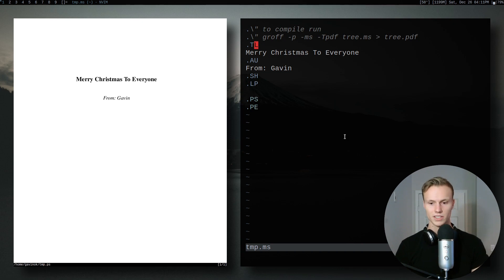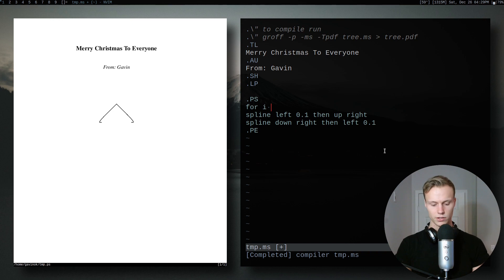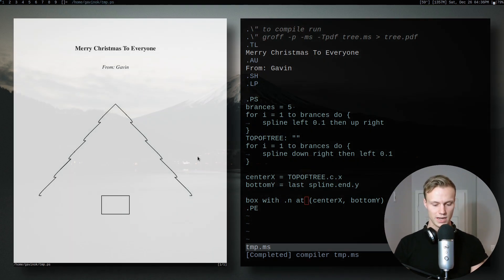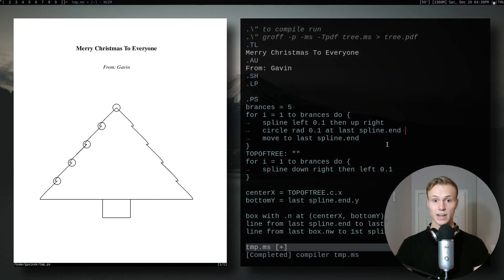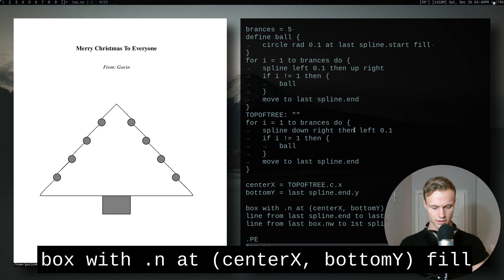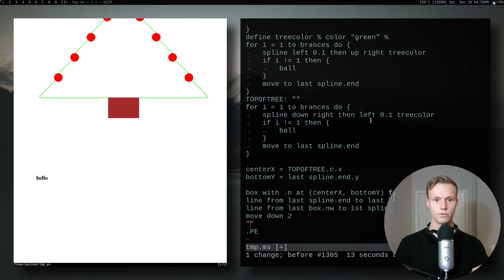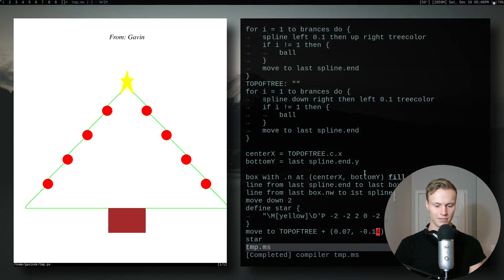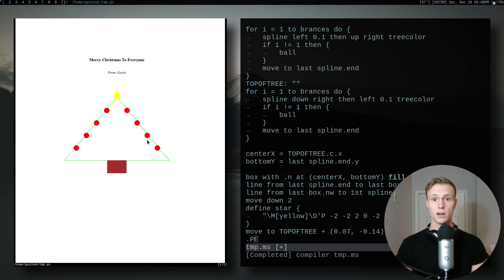Christmas Cards The Unix Way - with pic and troff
Drawing Pictures The Unix Way - with pic and troff part 2

This is the 12 in a series of videos taking you from a beginner to a pro at using Troff/Groff.

This tutorial is focused on using pic to create a simple Christmas card. This will continue where "Drawing Pictures The Unix Way - with pic and troff" left off and will cover features of pic that did not make it into the first video.

⏱️TIMESTAMPS⏱️
00:00:00 - Intro
00:01:05 - Show me what you do with pic
00:01:41 - Initial setup
00:02:23 - Spline
00:03:48 - for loops
00:04:30 - Variables
00:04:53 - Labeled objects
00:06:31 - with keyword
00:08:00 - Ornaments
00:08:50 - fill keyword
00:09:37 - if statements
00:10:14 - Defining macros
00:11:10 - Colors (gpic only)
00:12:31 - Drawbacks of pic colors
00:13:16 - Pass through to Troff
00:13:30 - Polygons
00:14:59 - Drawing the star
00:17:04 - Coloring polygons (neatroff)
00:17:25 - Coloring polygons (groff)
00:17:46 - Putting the star on the tree
00:18:17 - Outro